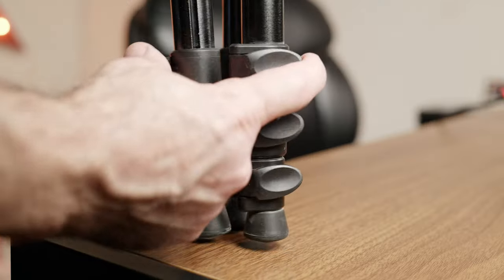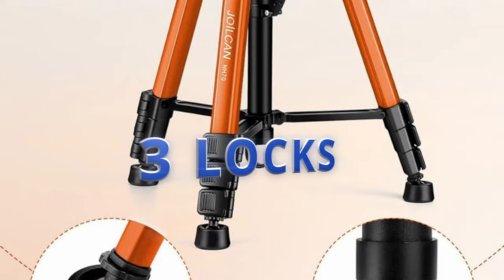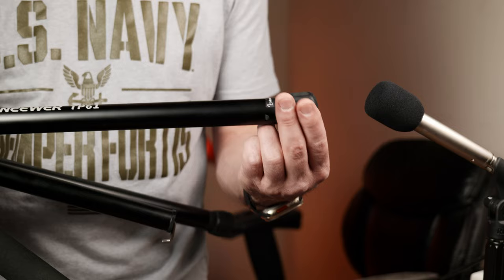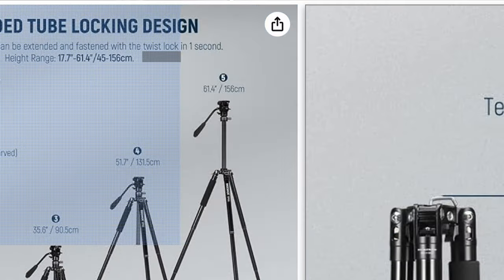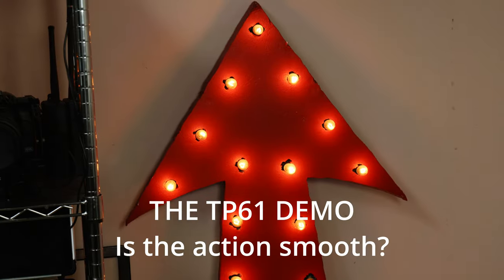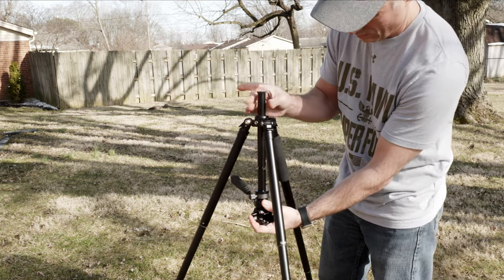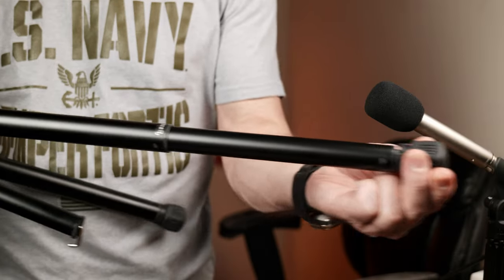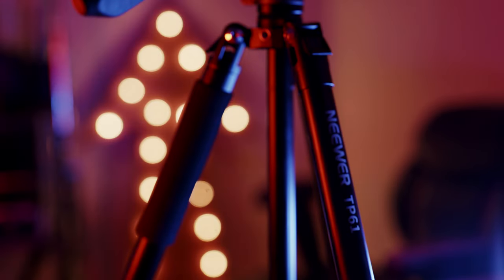Tripod Standards have changed - A Review of the Neewer TP61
All tripods need this new feature! It is becoming more and more common, but what is it? And why is it so important? Join this review of the Neewer TP61 and learn how this tripod is continuing a tripod revolution.

In this video I explore a new trend in tripods…the single twist lock leg. There are many variations already on the market and they are changing things for the better.

Join me as I discuss the Neewer’s new tripod, the TP61 and explore some of it’s other benefits and why I am completely sold on it being such a bargain.

→ The Neewer TP61 on Amazon
→ Benro Mach3
→ Manfrotto RC2 Rapid Connect

FILMING SETUP
CAMERAS - Canon EOS R, Panasonic S5, Blackmagic 6k Pro

MIC: Rode Video Mic Pro+
LENS on Canon EOS R: Canon EF 17-40mm, F4 L USM
LENS on Panasonic S5: S-S50, 50mm F1.8
LENS on Blackmagic 6K pro: Sigma Art 18-35mm F1.8

KEY LIGHT: amaran 200d
FILL LIGHT: NL 660
SHOULDER LIGHT: Came TV-Pro 300W

Chapters:
0:00 - Intro
0:16 - More Tripods
1:10 - Neewer TP61
1:54 - Other Tripods
2:57 - Other features for TP61
4:19 - Some Negatives
4:49 - Final Thoughts